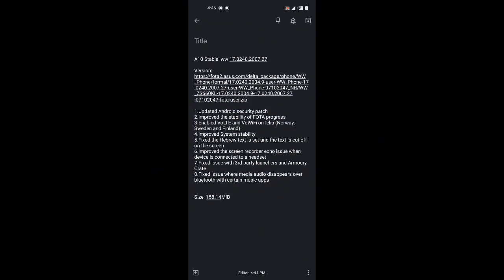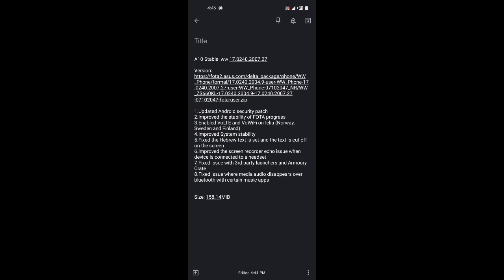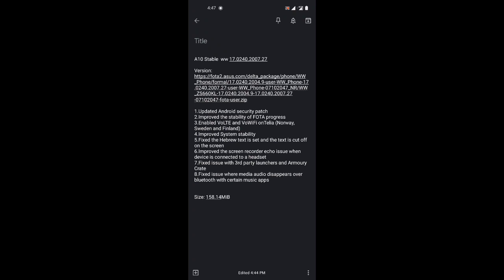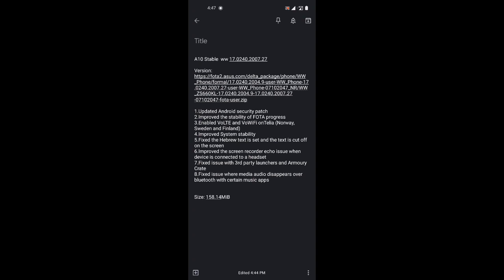ROG PHONE 2 Latest Update (July 2020)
Here is the latest version of the update. BE SURE YOUR AT THE LATEST VERSION FIRST. 😊😊

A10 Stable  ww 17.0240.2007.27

Rename to:
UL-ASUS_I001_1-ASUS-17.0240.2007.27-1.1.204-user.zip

1.Updated Android security patch
2.Improved the stability of FOTA progress
3.Enabled VoLTE and VoWiFi onTelia (Norway, Sweden and Finland)
4.Improved System stability
5.Fixed the Hebrew text is set and the text is cut off on the screen
6.Improved the screen recorder echo issue when device is connected to a headset
7.Fixed issue with 3rd party launchers and Armoury Crate
8.Fixed issue where media audio disappears over bluetooth with certain music apps

Size: 158.14MiB